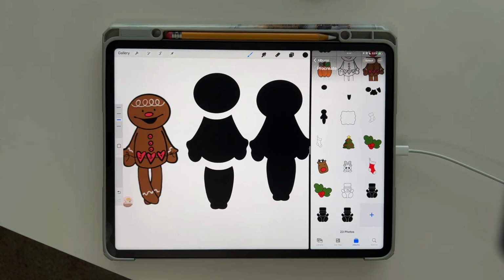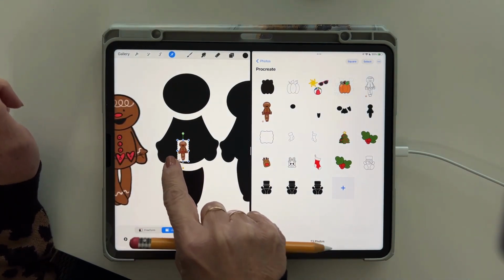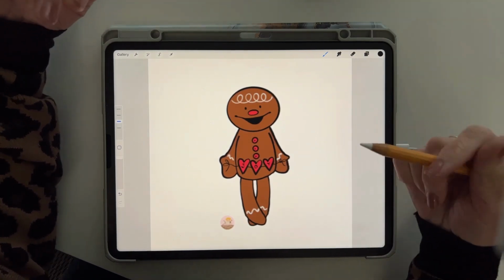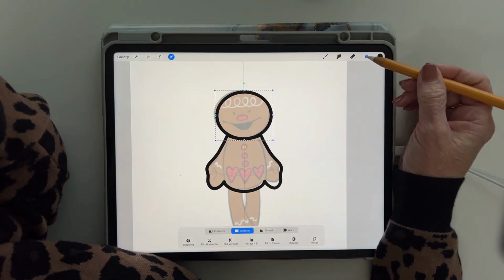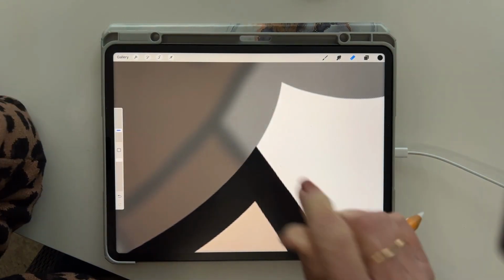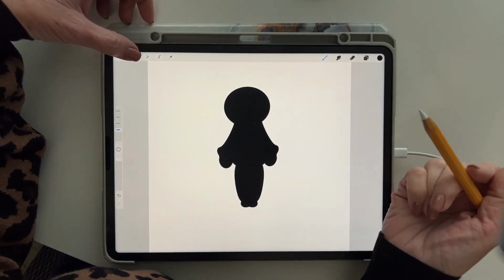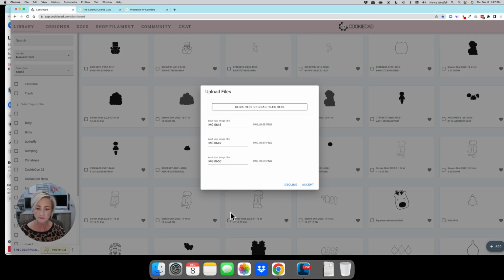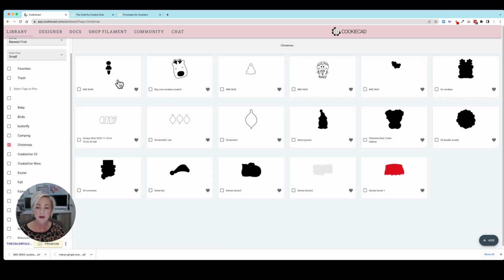Gingerbread Cutter Set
Learn more about The Colorful Cookie Club membership

Take my online course "Procreate Fast Track for Cookiers"

Shop supplies I recommend for stencil and cookie cutter supplies at The Colorful Cookie Amazon Shop

Find more helpful tips on The Colorful Cookie Blog and while you are there, sign up for the newsletter to receive helpful tips and tricks for cookie stencil and cookie cutter design!

Don't miss Cookie-A-Thon! This event happens twice a year! It
is the biggest online cookie decorating event featuring cookiers as instructors. The best part is that it is FREE in our Facxebook group!